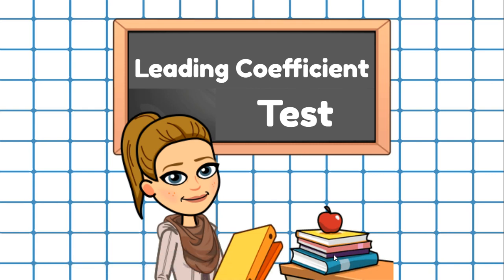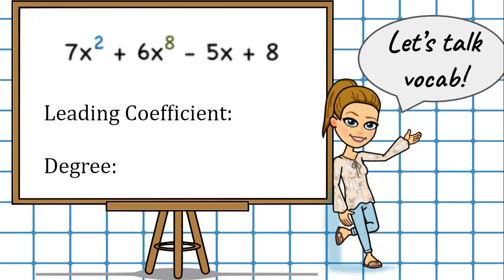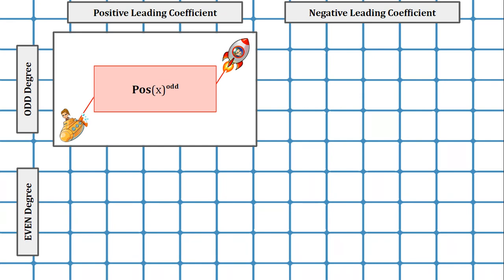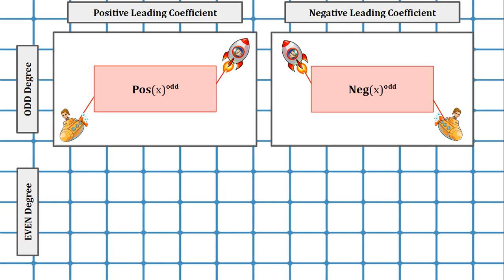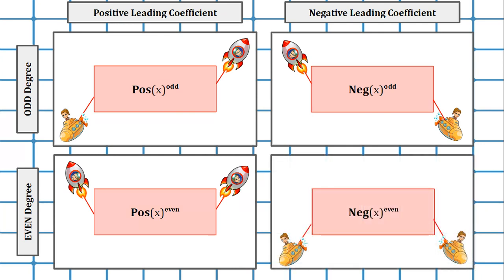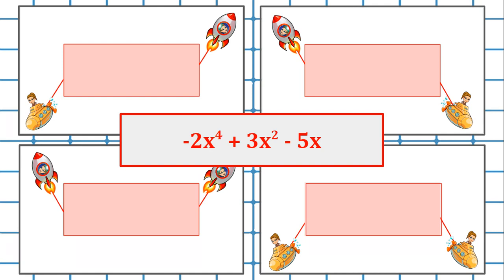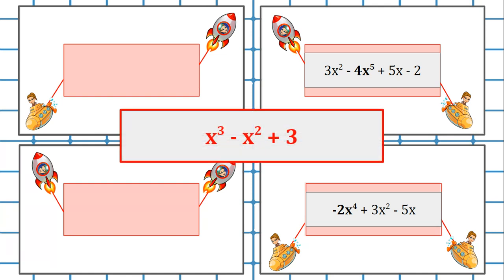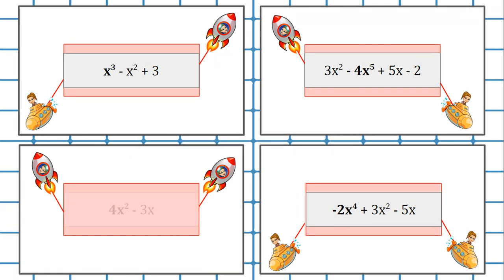3B.1 Leading Coefficient Test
How the leading coefficient test works in polynomials and examples of how to sort polynomials.